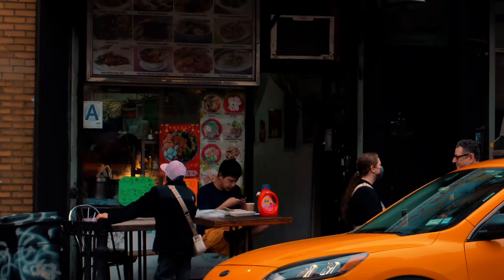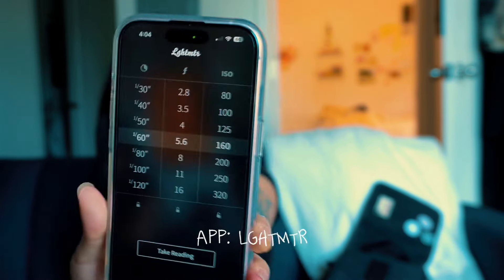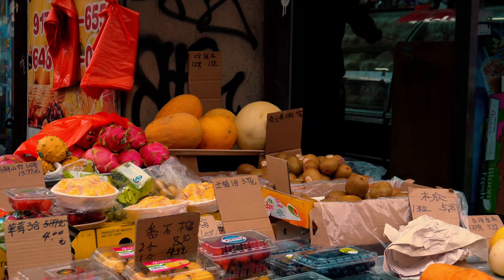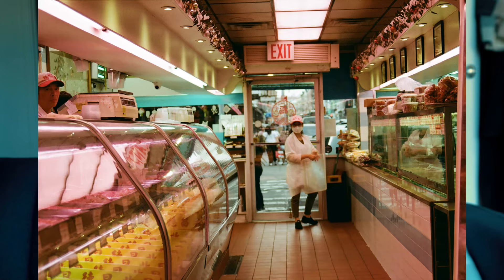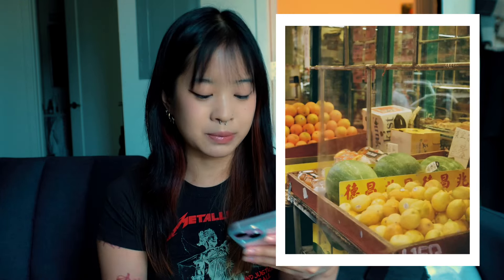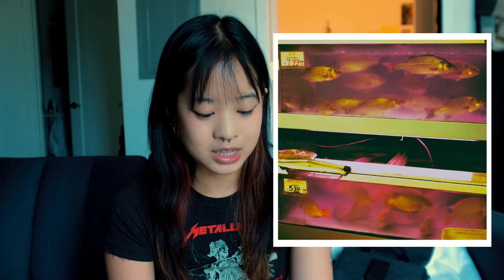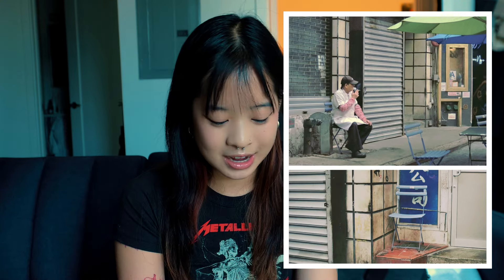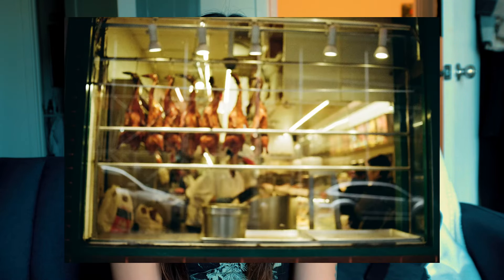lessons from my first roll of film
i picked up a film camera a few weeks ago to document my trip to europe & wanted to do a test roll before i left. here are some mistakes i made on my first roll of film (,: wanting to record my journey and i’m very excited to see how future rolls develop!!

i took photos on the nikon fm10 with fujifilm 200!